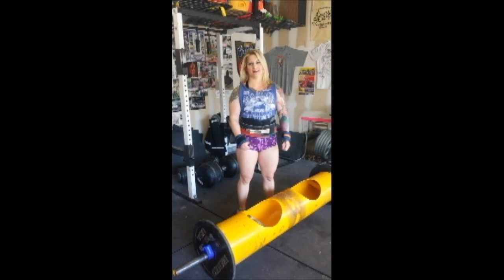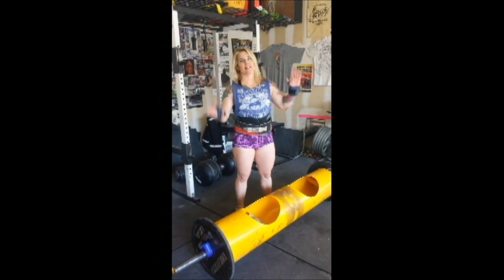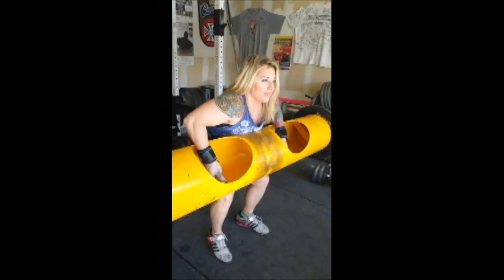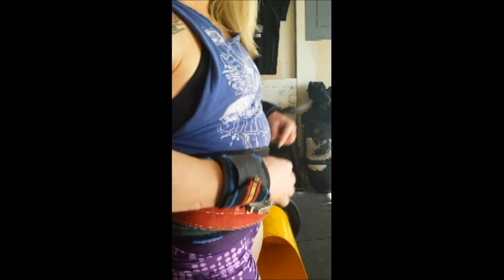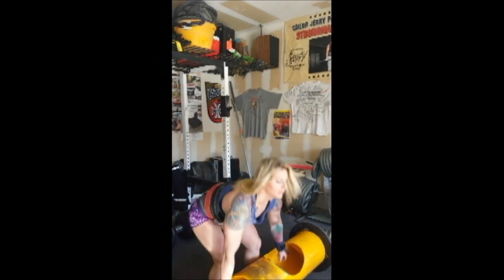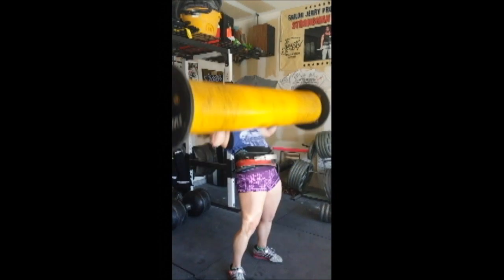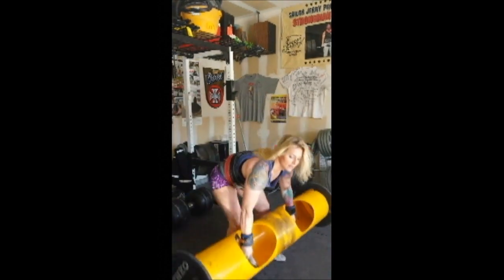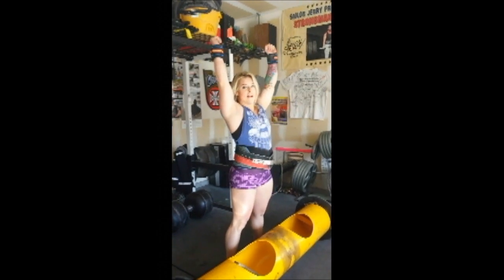Viper Press Tutorial w/ Alanna Casey-LiftBigEatBig.com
Alanna Casey runs viewers through the basics of the viper press with a log.

Facebook.com/LiftBigEatBigMedia
Facebook.com/StrongwomanAlannaCasey
LiftBigEatBig.Spreadshirt.com
Twitter.com/LiftBigEatBig